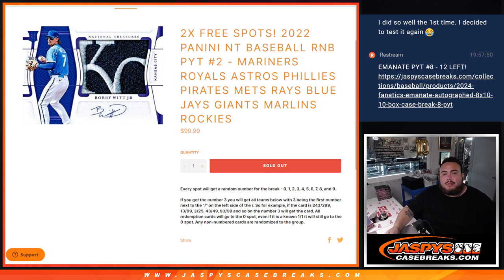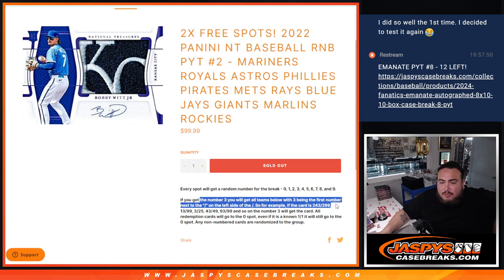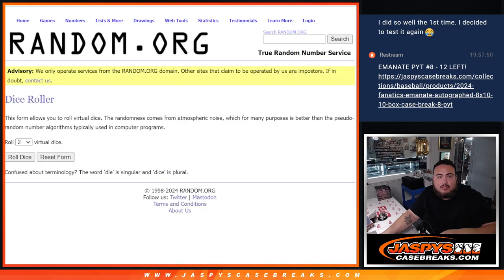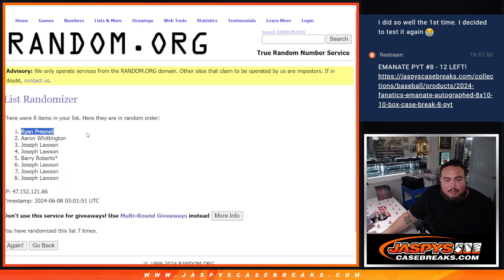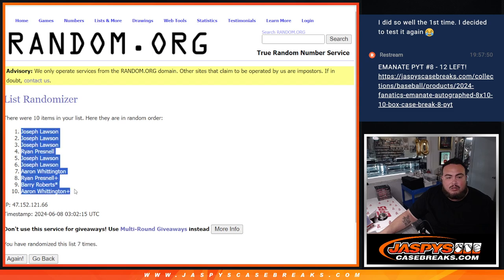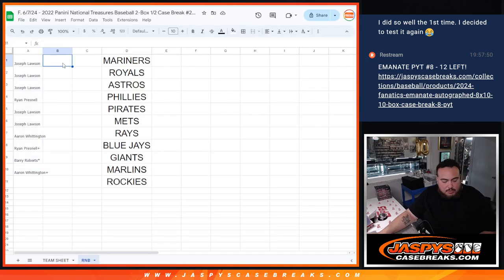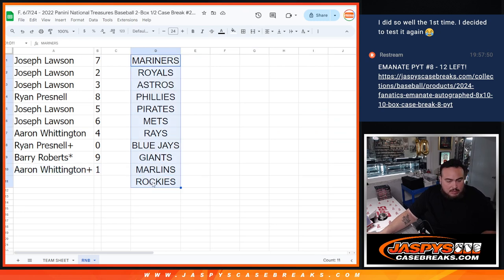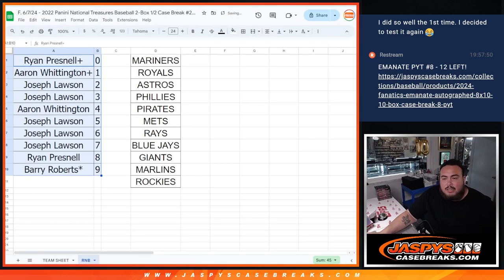F. 6/7/24 - 2022 PANINI NT BASEBALL RNB PYT #2 - 11-TEAMS